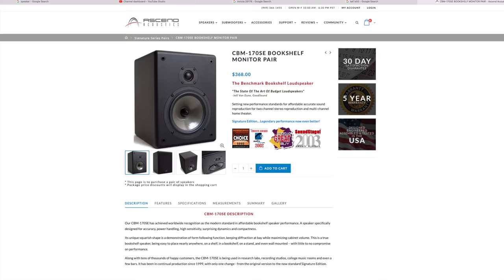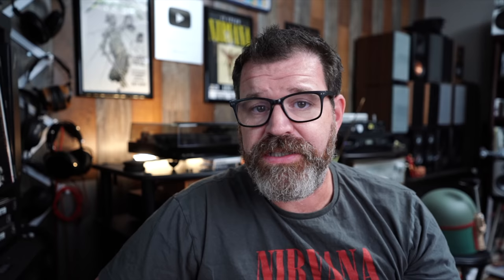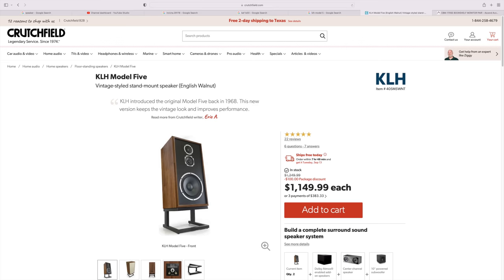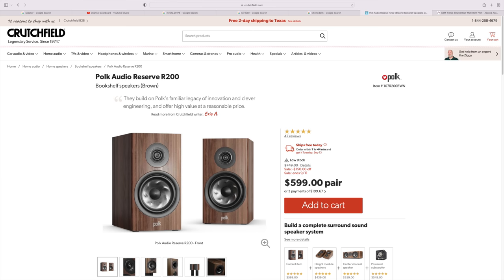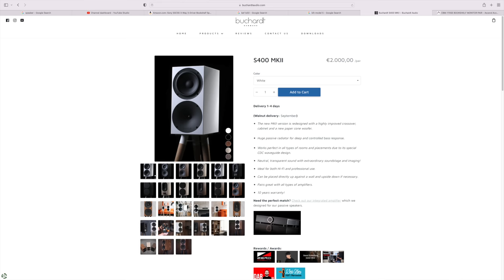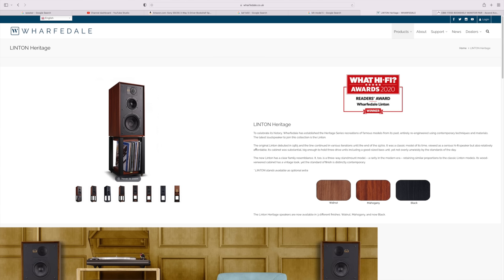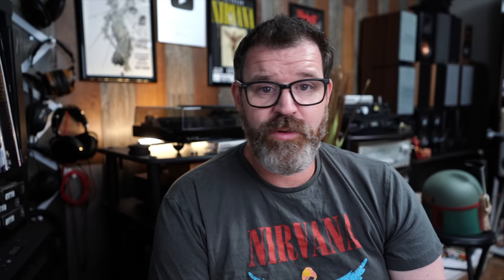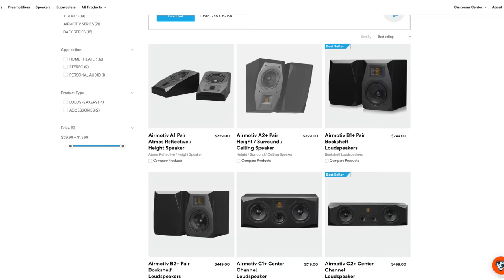5 Cheap Alternatives to Awesome Expensive Speakers and 2 Bonus Speakers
Recommended DACs

Subs